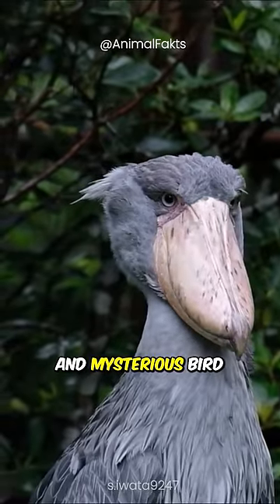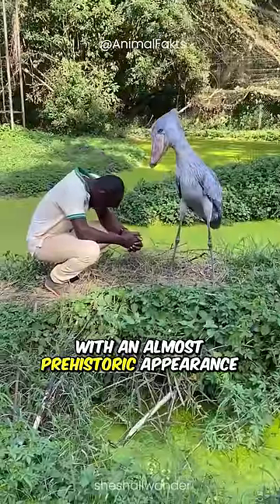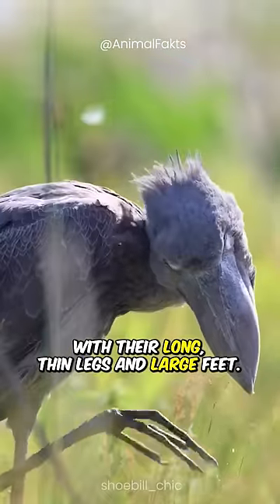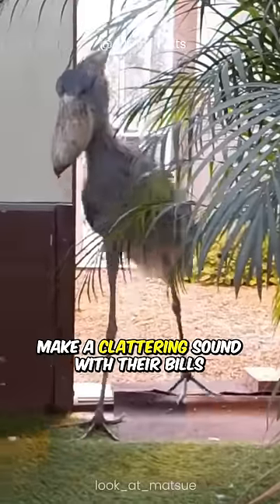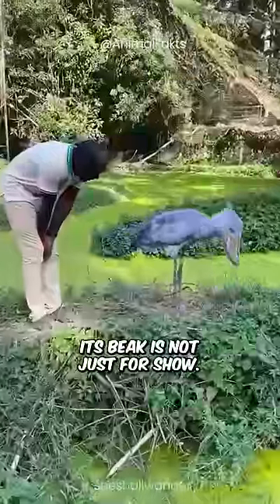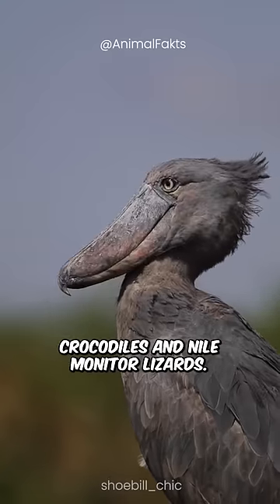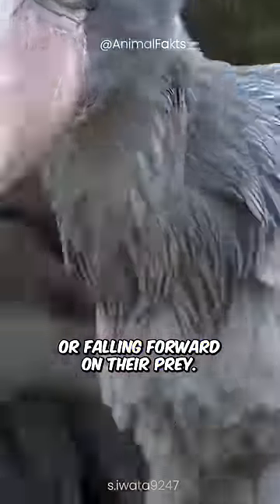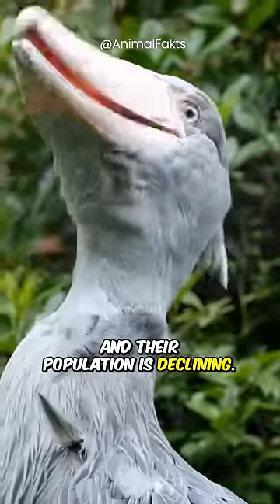The Living Dinosaur - Shoebill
Despite their rarity and mystery, shoebills are important members of the ecosystem, and efforts are being made to conserve and protect them. Join us in celebrating the wonder of the shoebill, a true marvel of the natural world.